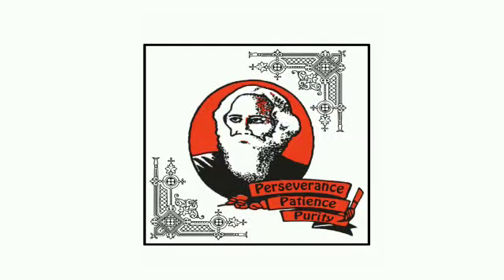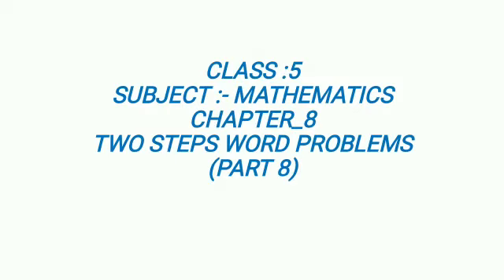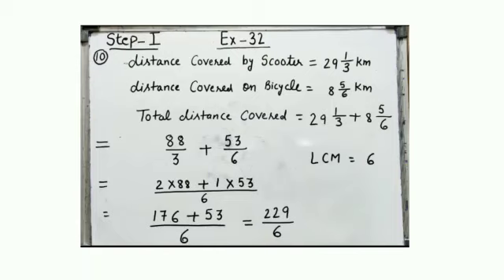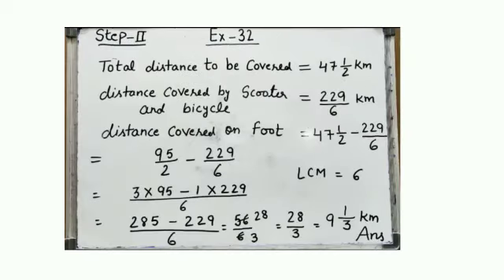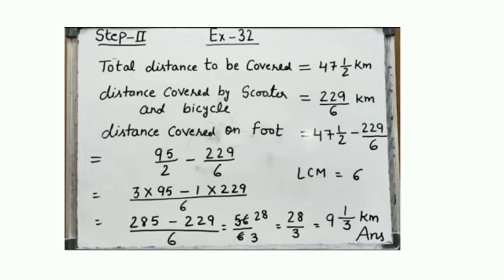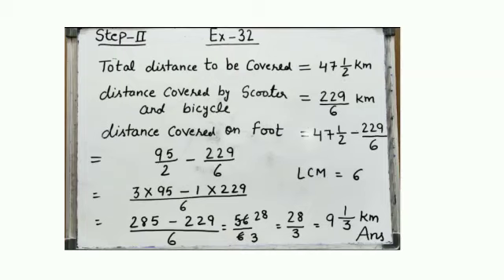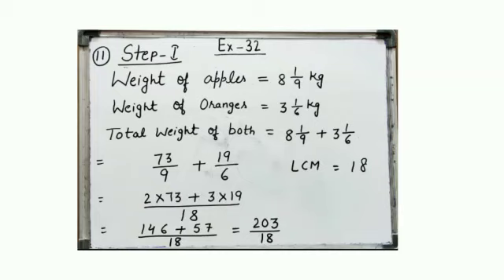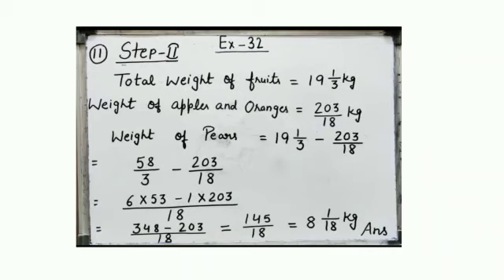Class V Maths Ch 8 Two Steps Word Problems Part 8